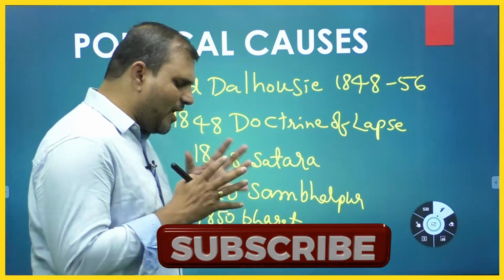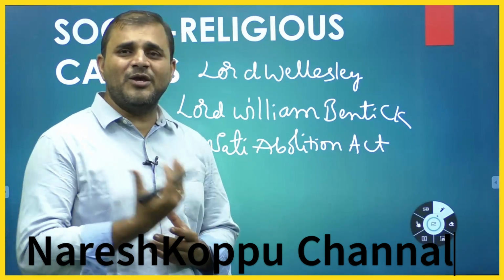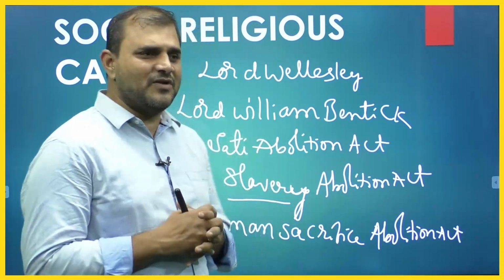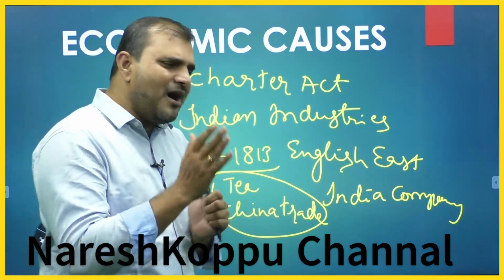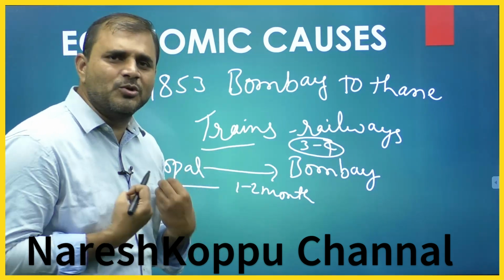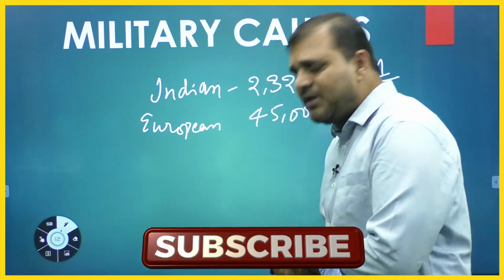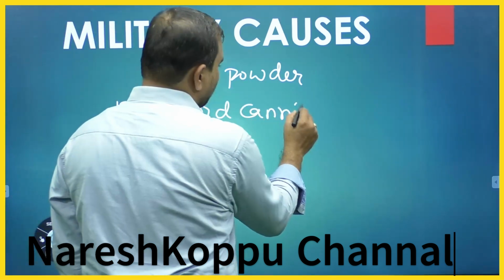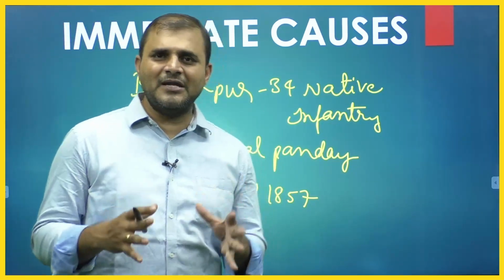Causes of 1857 Revolt | Modern Indian History | Study Material for UPSC Prelims & Mains Naresh Koppu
@NareshHistorychannel Causes of 1857 Revolt | Modern Indian History | Study Material for UPSC Prelims & Mains I Naresh Koppu channel